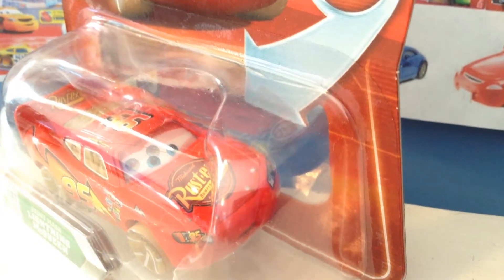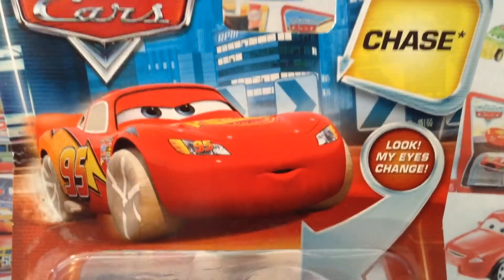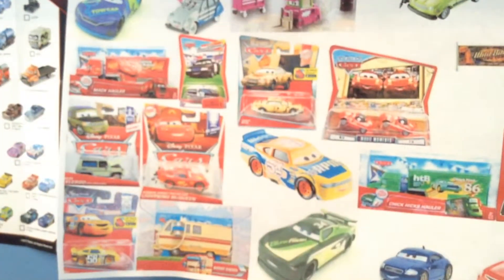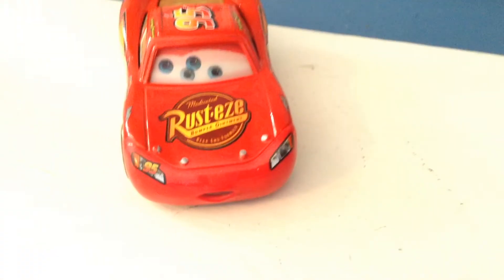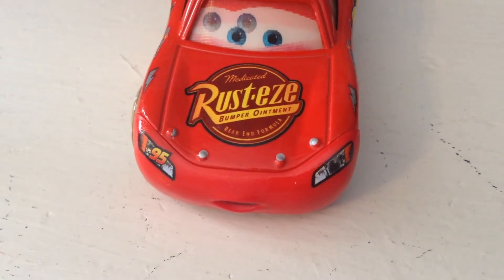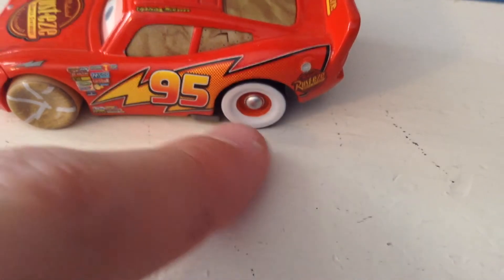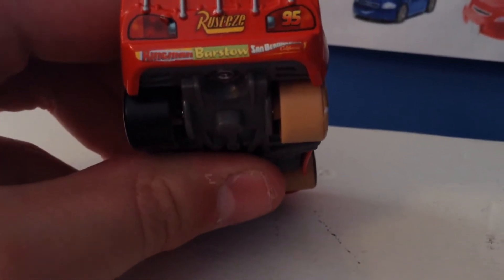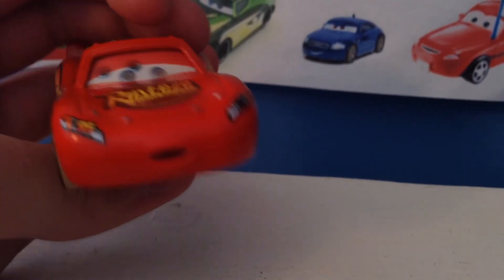Disney Cars Paint Mask McQueen Review